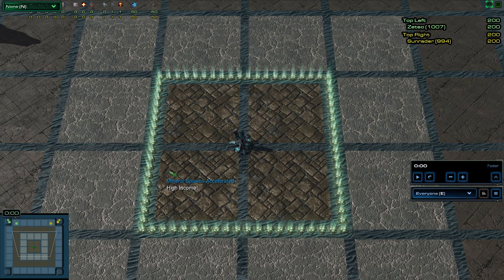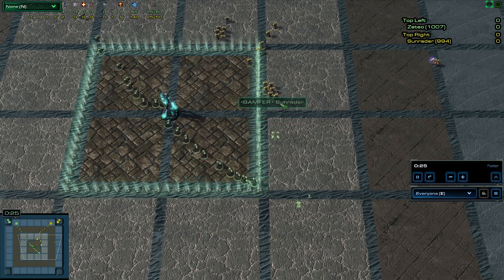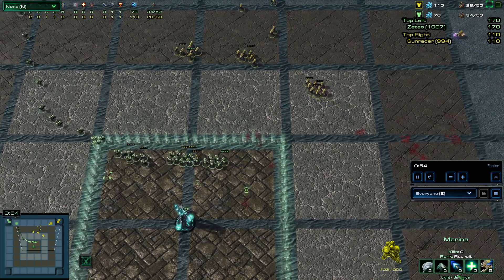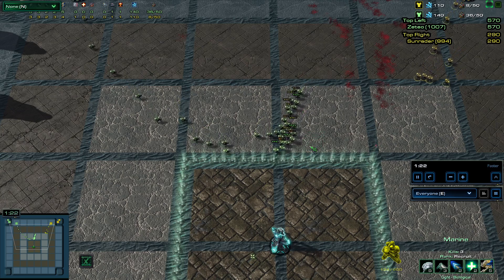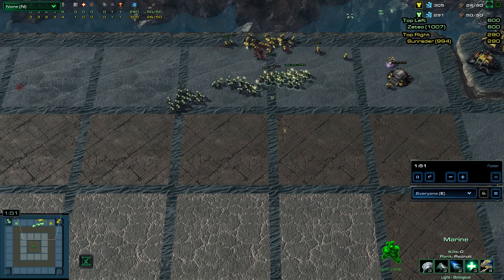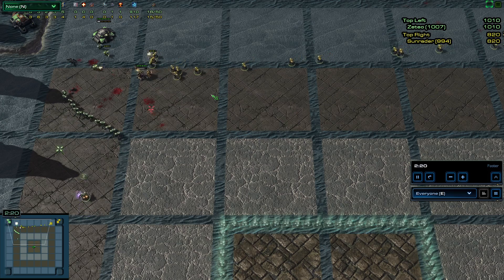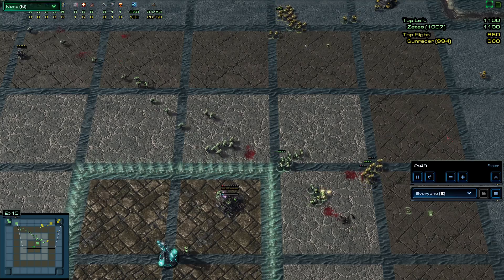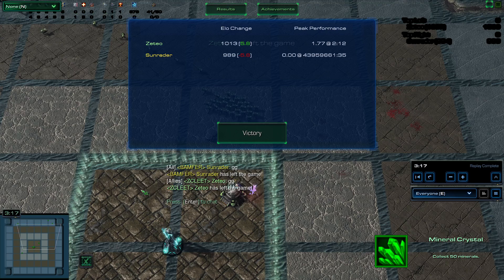Zone Control 4: End Game - King of the Hill - Zeteo vs Sunrader G2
1v1 King of the Hill - Champion of the Hill match
Starcraft II - Zone Control End Game

Zone Control, End Game, Starcraft II, sc2, king of the hill, koth, 1v1